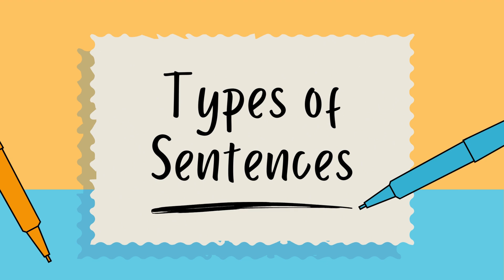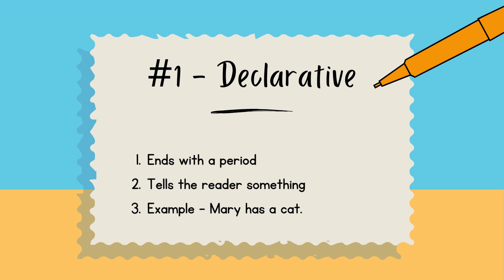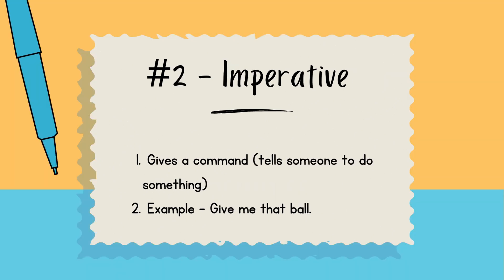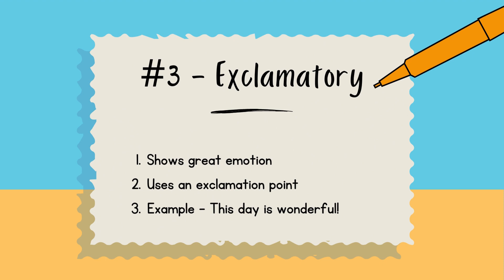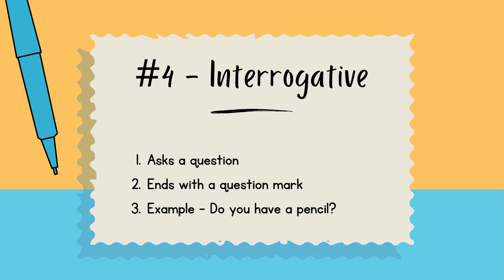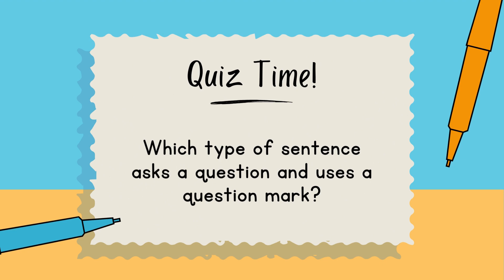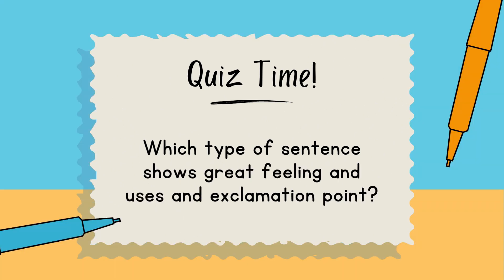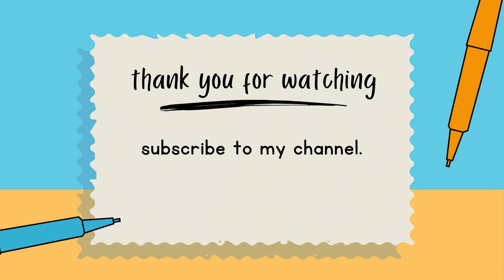Types of Sentences in English, Declarative, Exclamatory, Imperative and interrogative sentences